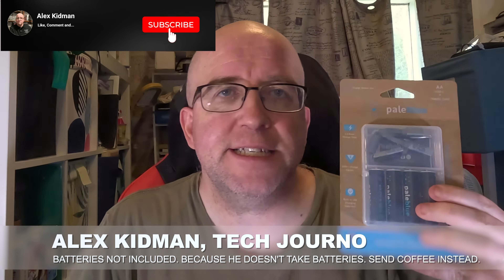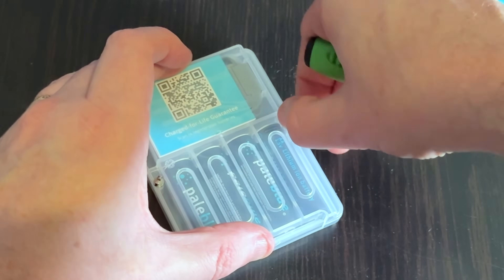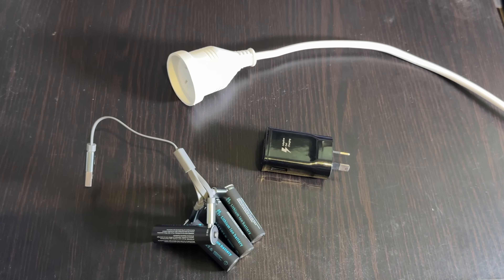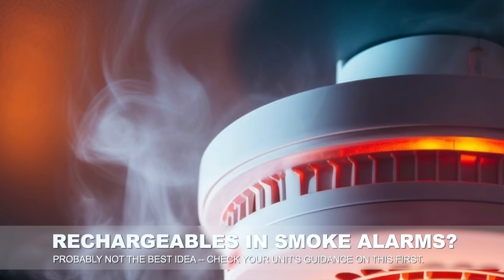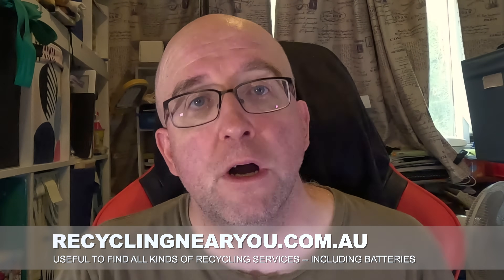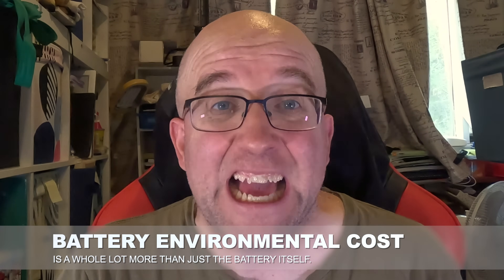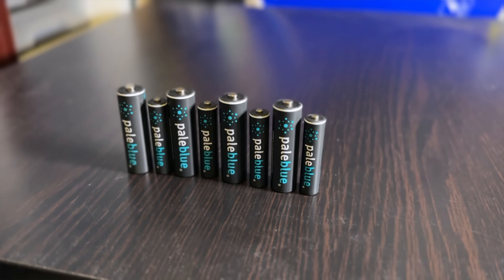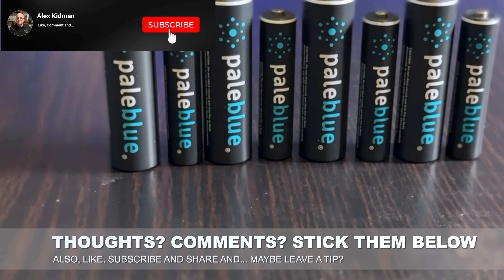Paleblue Battery Review: Environmentally sound, but do their sums add up?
Paleblue batteries are rechargeables with a difference -- several of them, in fact. They recharge via USB-C, and they claim they're good for 1,000 recharge cycles, keeping 1,000 single-use batteries out of landfill. But do all of those numbers really add up -- and are they worth buying?